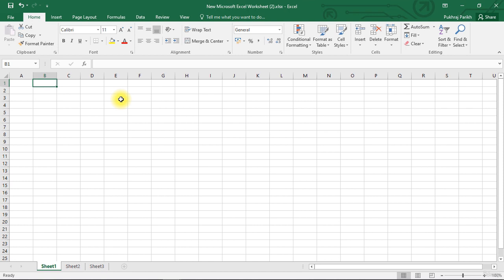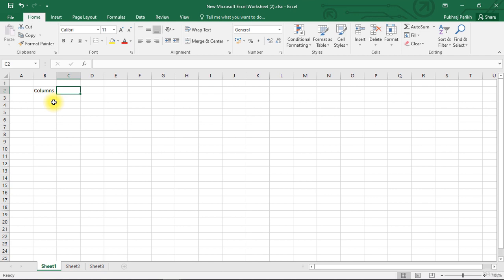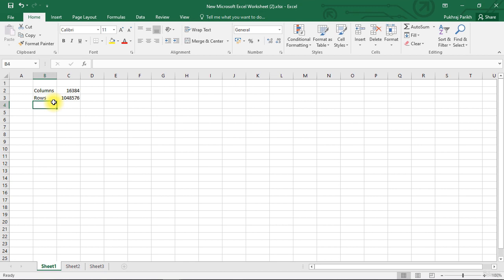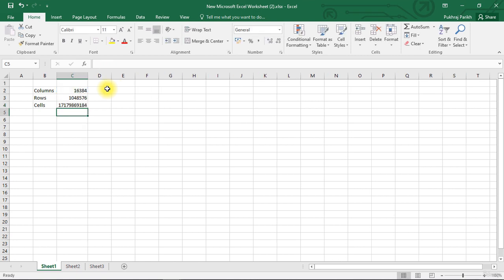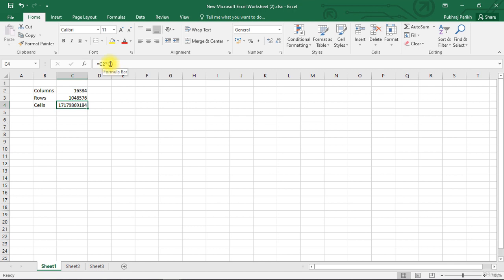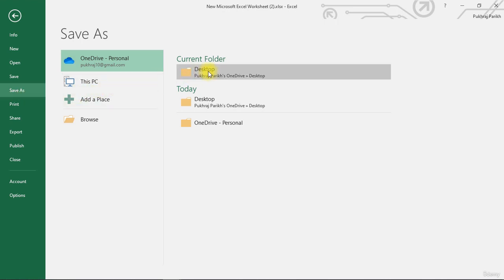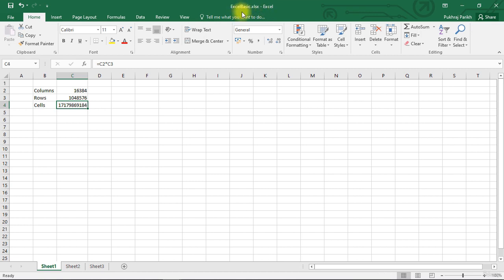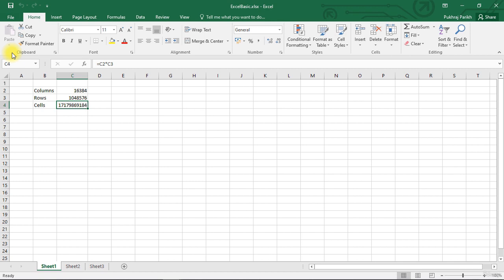Entering values and Formulas in Excel